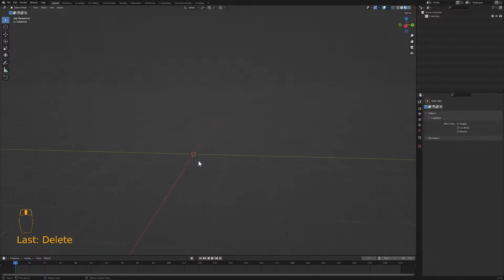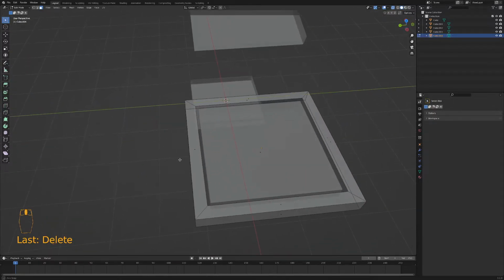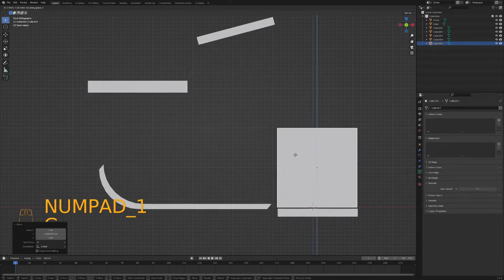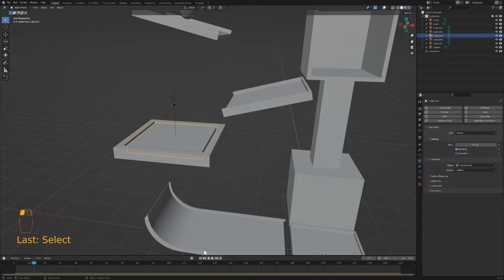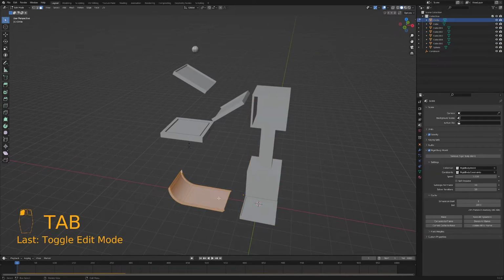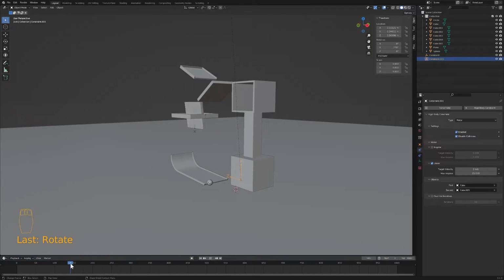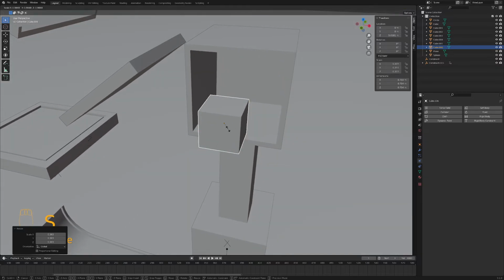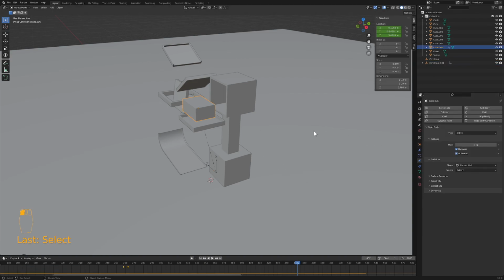Blender Marble Run Part 1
Using the Rigid Body Physics I waffle on and on while I make a simple marble run. Probably the least well planned video I have made but it captures the thinking I want students to go through. You know I think a sketch could be useful.